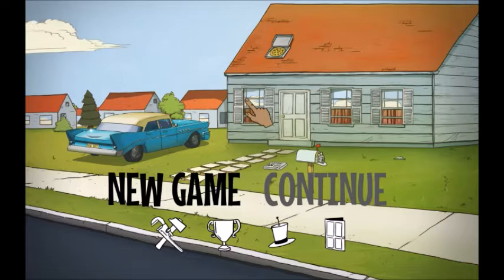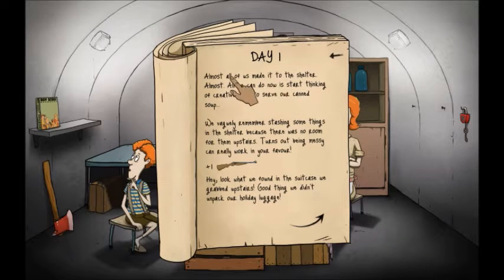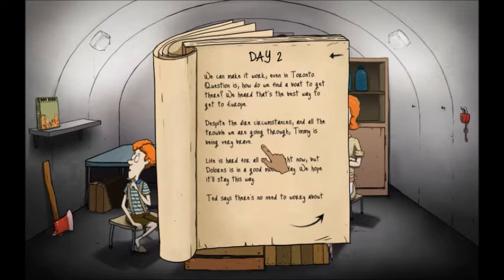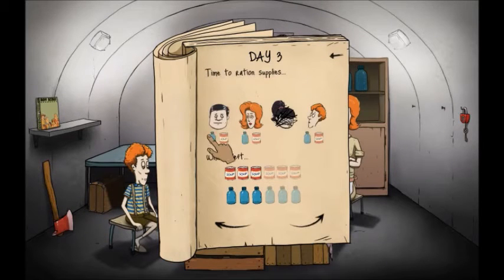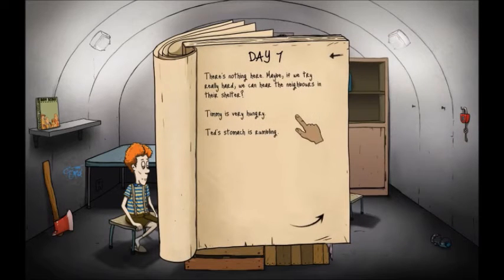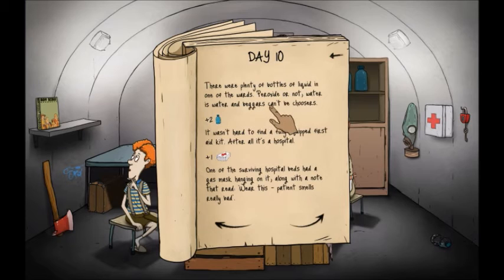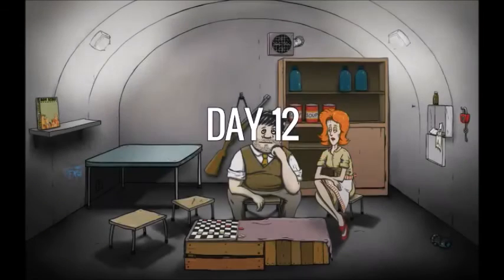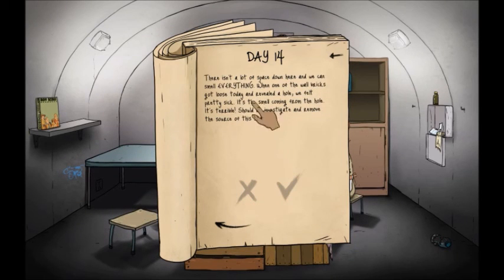Let's Play [5]: 60 Seconds (Part 1)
A dark humoured game featuring a single family's attempt to survive a nuclear holocaust. Great fun to play, I hope it's fun to watch.